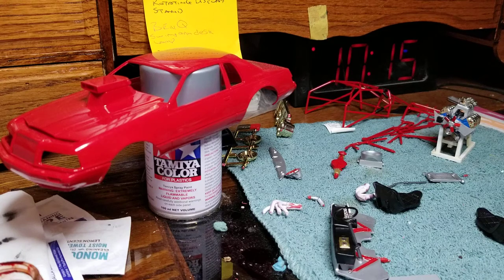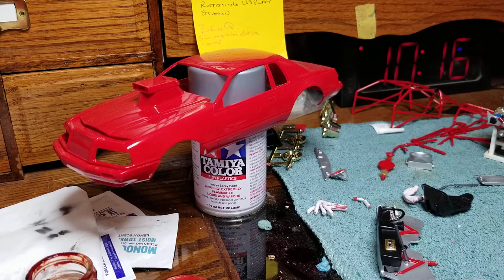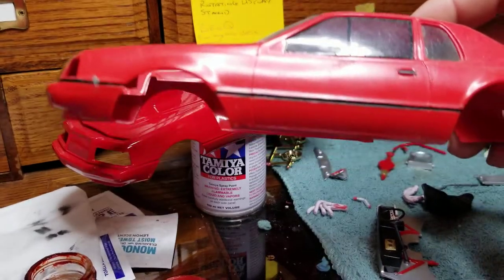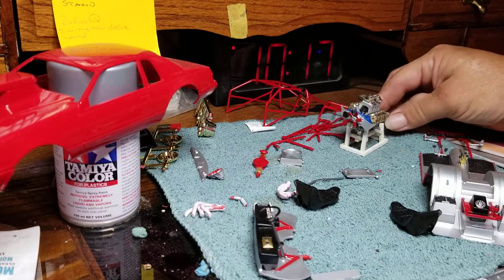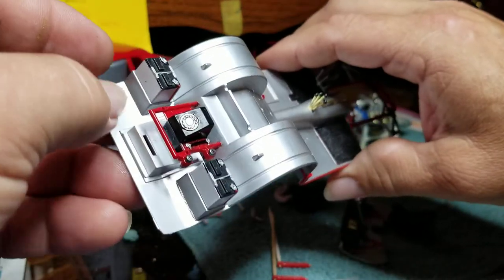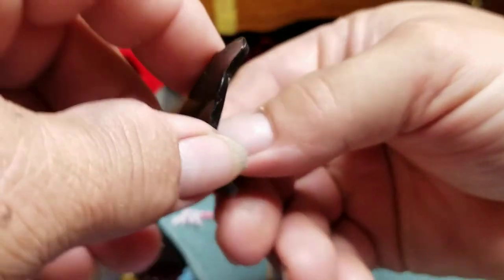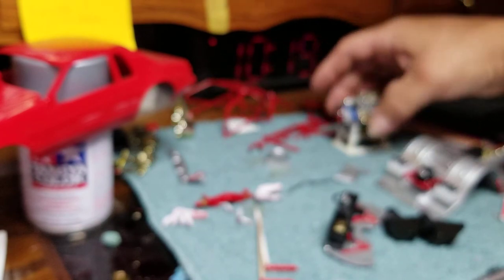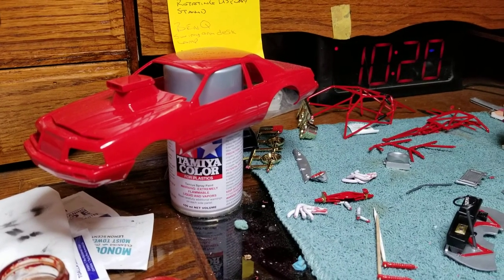Pro Street Group Build Update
Update on PS T-Bird